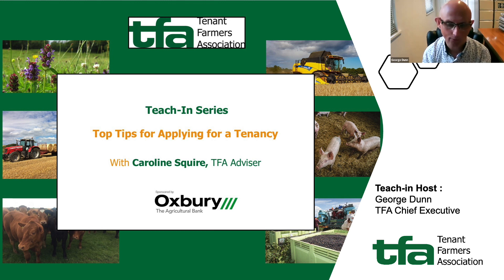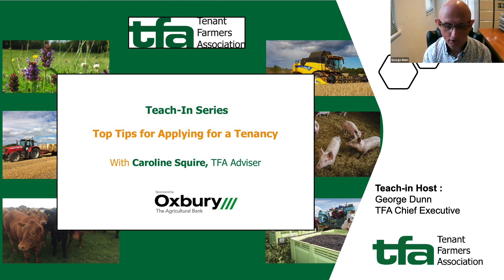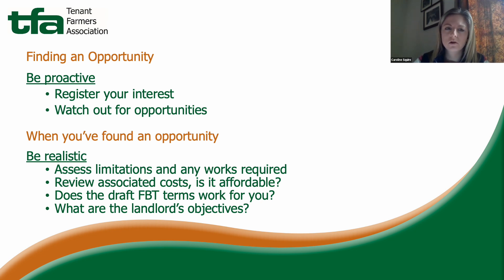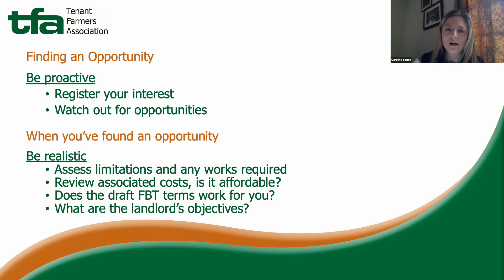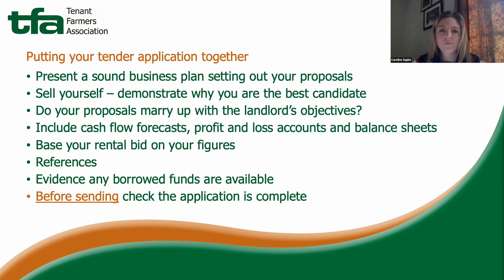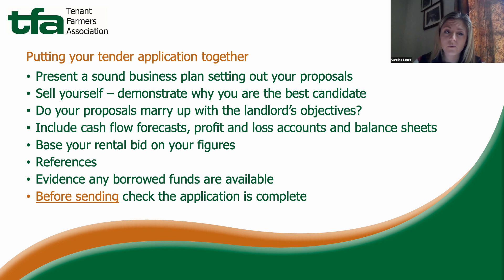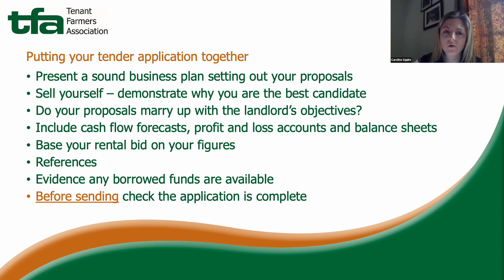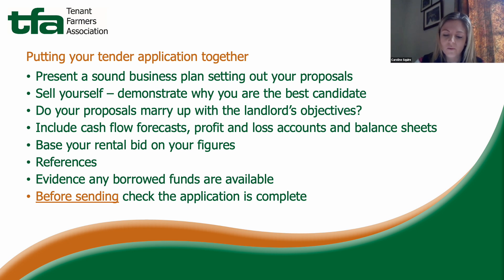Top Tips for Applying for a Tenancy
In this TFA video, TFA Rural Surveyor, Caroline Squire, gives a short introduction to how to apply for a farm tenancy in England and Wales. This video gives an overview of how to find a farm tenancy opportunity, what to include in your tender application and budgeting.  A more comprehensive TFA Members Exclusive video on this topic can be viewed from the members area of and not directly via YouTube. For bespoke advice on your situation, why not or call the TFA head office on 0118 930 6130.